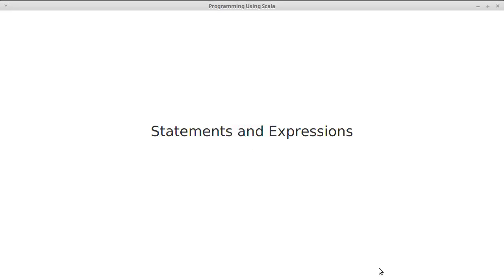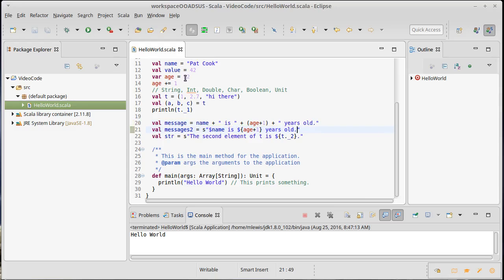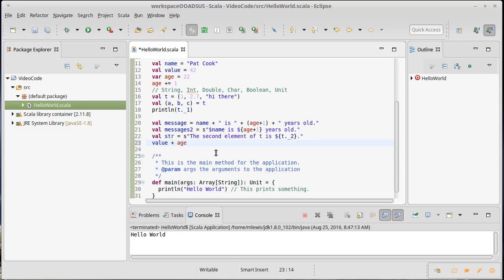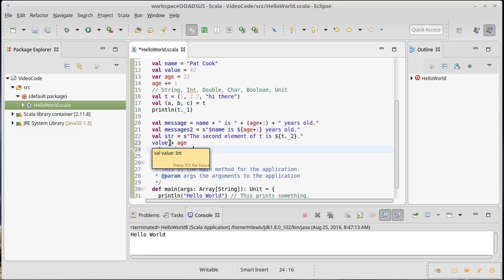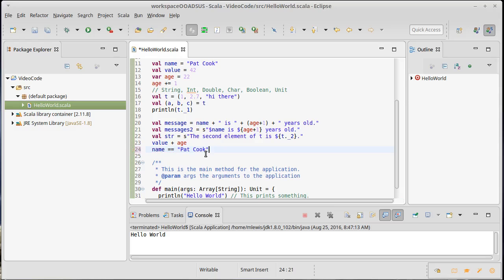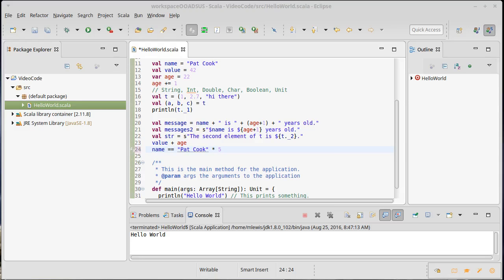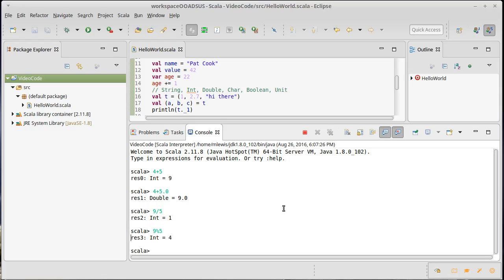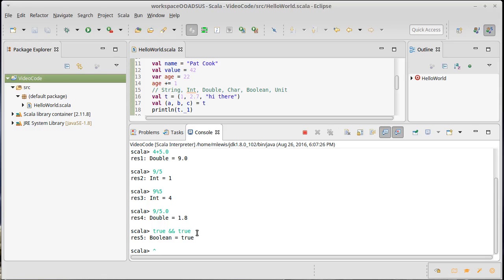Statements and Expressions (using Scala)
This video introduces some of the basics of statements and expressions in Scala and talks about some of the details of how they differ from languages such as Java and Python.